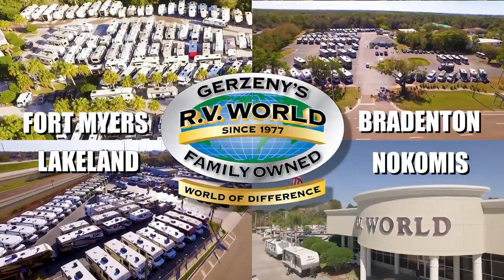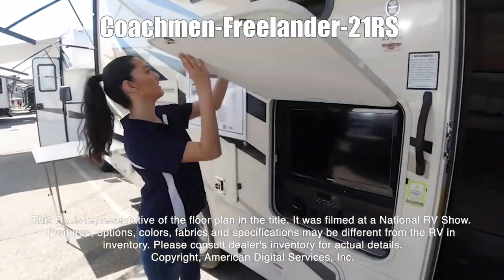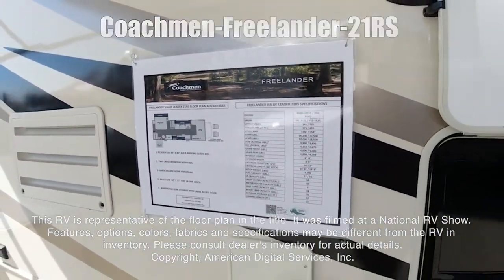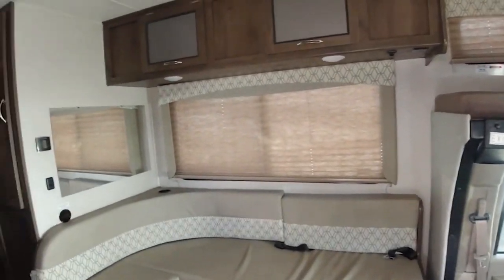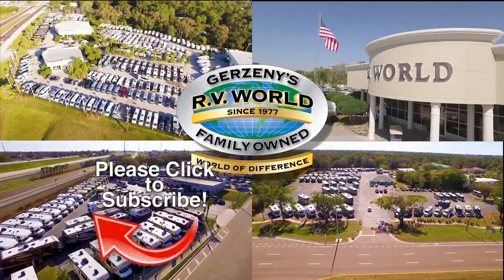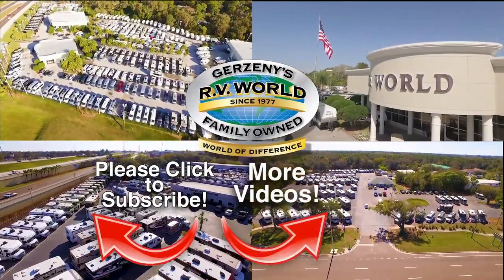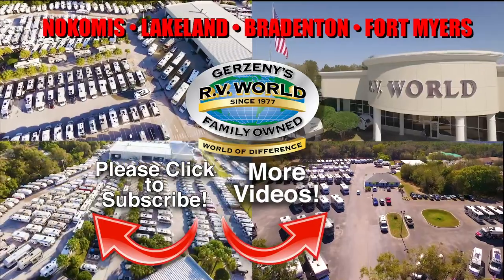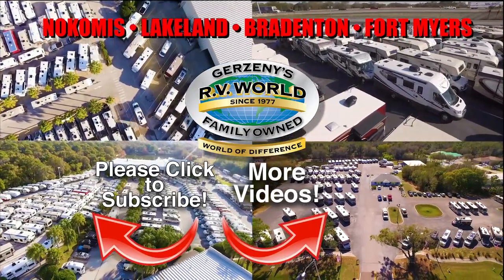Coachmen-Freelander-21RS - by Gerzeny's RV World of Florida, Nokomis, Lakeland, Bradenton, Fort Meye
Coachmen-Freelander-21RS - by Gerzeny's RV World of Florida, Nokomis, Lakeland, Bradenton, Fort Meyers

 Coachmen Freelander Class C gas motorhome 21RS highlights:

Single Slide
J-Lounge Dinette
Bunk Over Cab
Outdoor Kitchen
15' Electric Awning

If you are looking for an RV that is both functional and fashionable, then you have found it in this Freelander Class C gas motorhome. The large wardrobe in the bedroom area gives you a place to store all of your outdoor garments, like rain coats and hiking boots, and the J-lounge dinette in the living area lets you relax together with the family while dinner is being prepared in the kitchen on the three-burner range top. When its time for bed, this coach has you covered with enough space to sleep six people comfortably.

With the Freelander motorhome you will get a reliable and quality Class C gasoline coach that contains more factory-installed features than anyone else. The Freelander features Azdel composite walls and a fiberglass exterior to keep the entire structure lightweight, and is has been prepped for solar panels to make it easier for you to go off-grid whenever you choose to do so. LED lighting and high-quality furnishings, like the nutmeg wood grain cabinets and kitchen backsplash, give the Freelander's interior a touch of elegance, and the reclining cab seats will be helpful to have as you make your way across the countryside.

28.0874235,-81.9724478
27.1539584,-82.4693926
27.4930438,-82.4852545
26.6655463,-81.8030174